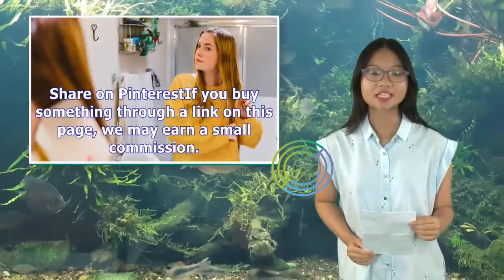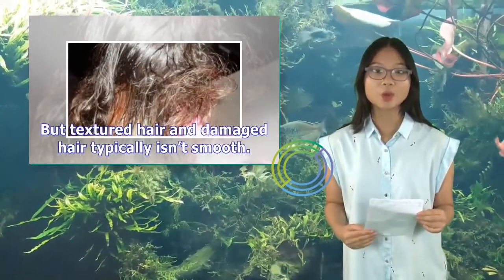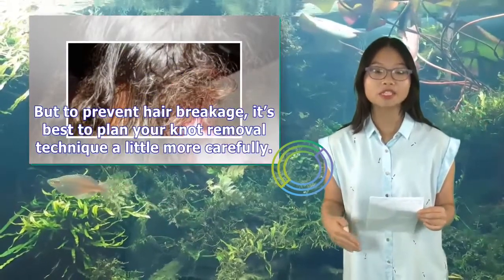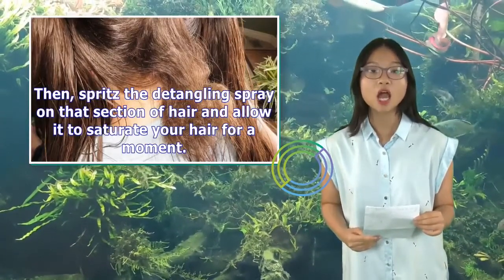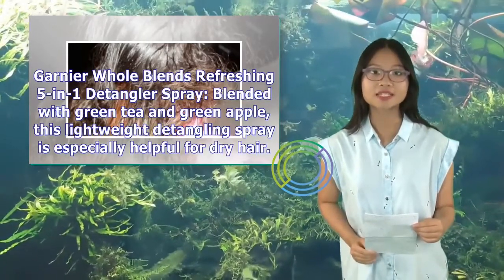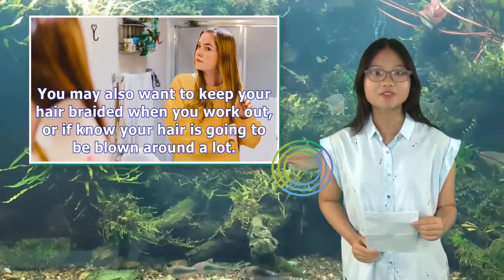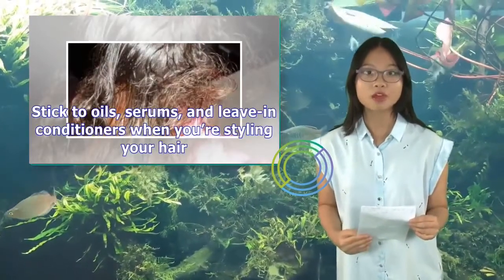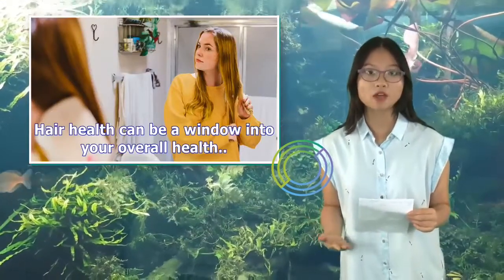How to Get Rid of the Knots in Your Hair | Tita TV